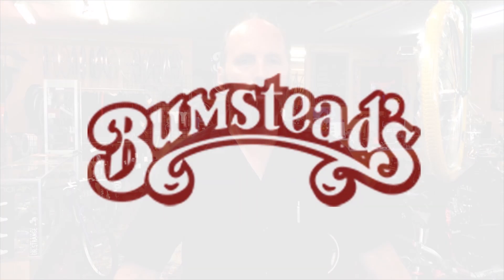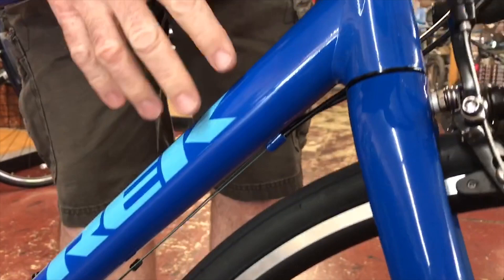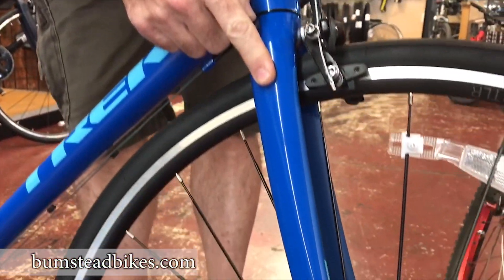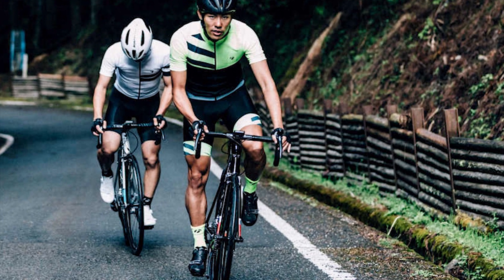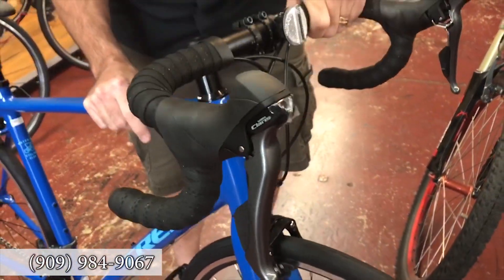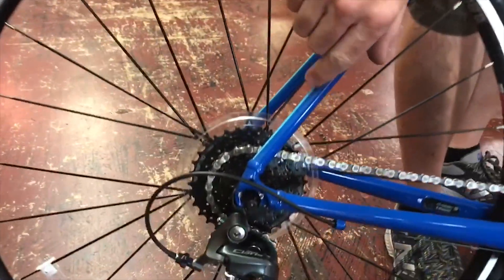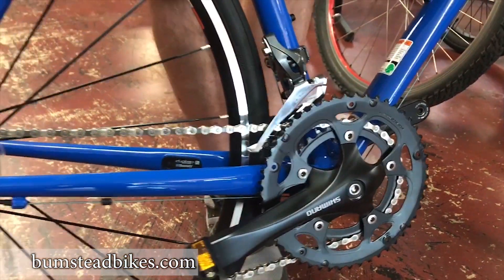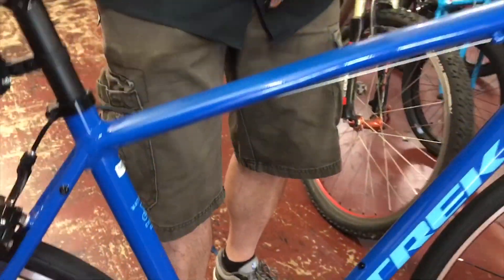2019 Trek Domane AL2 Review - Available NOW at BUMSTEADS